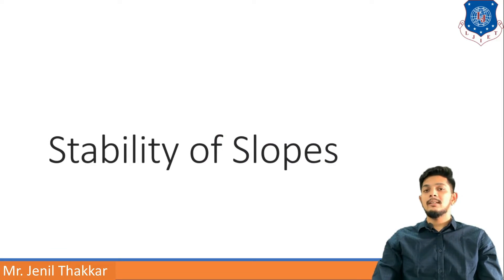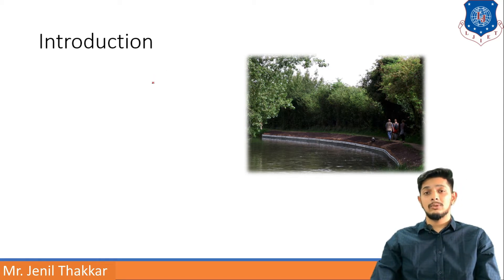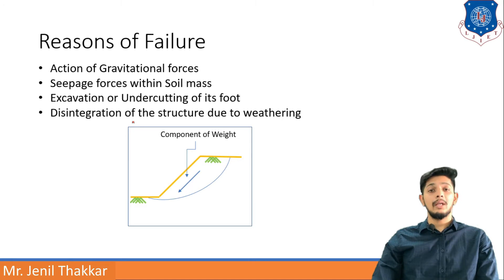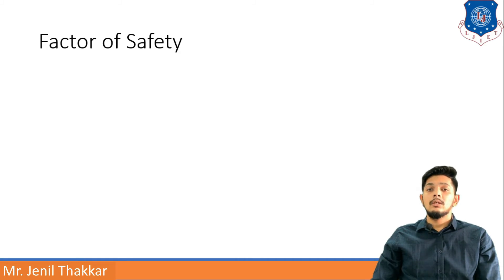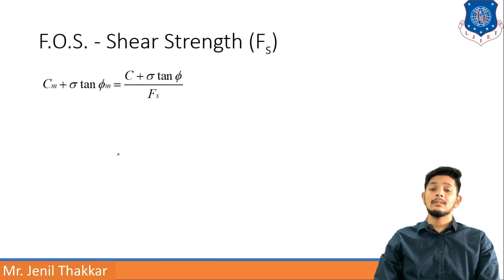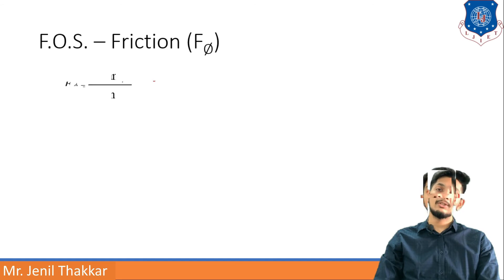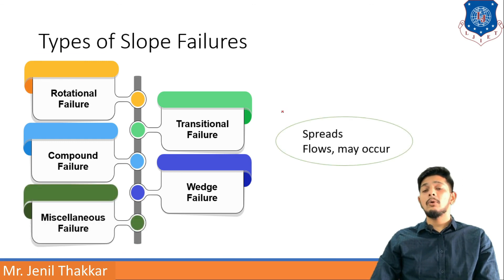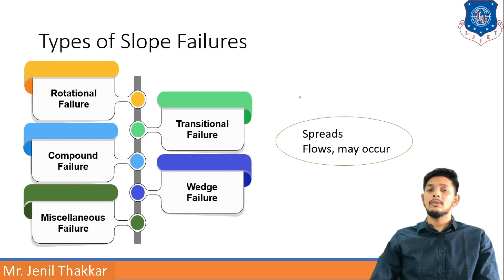Lec-43_Stability of Slopes-Types of Slope Failure | Geotechnical Engineering | Civil Engineering